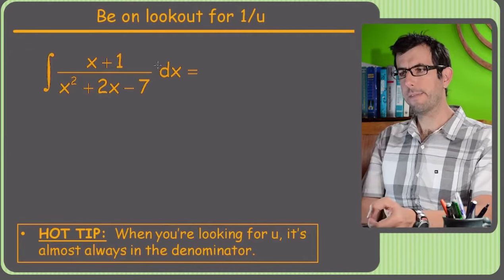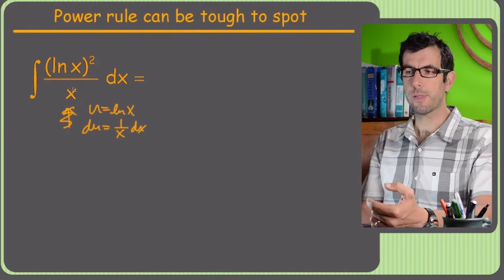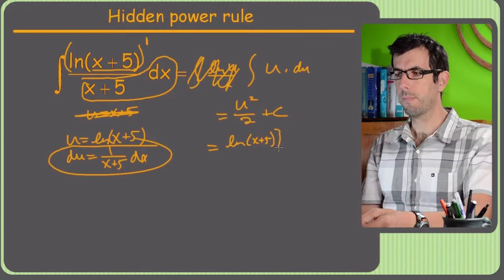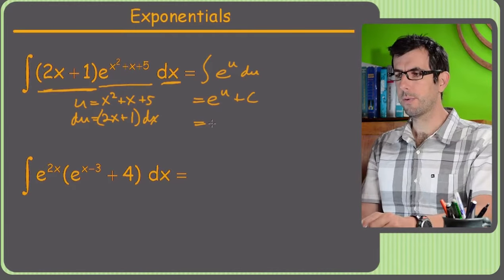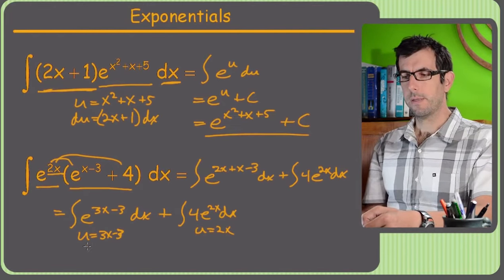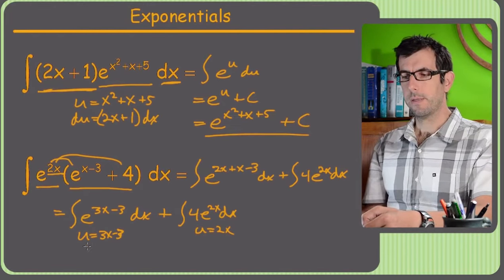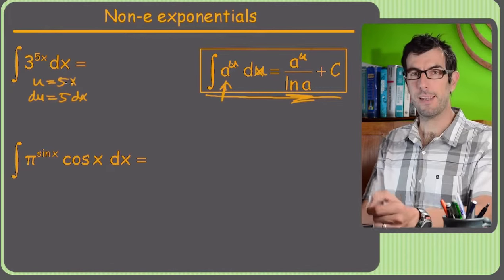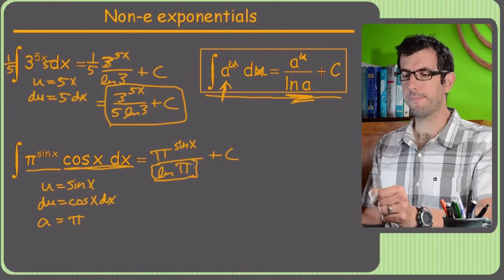Integration 18 U Substitution of Logs and Exponentials